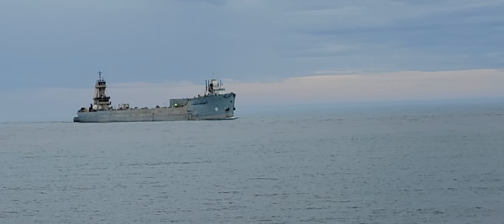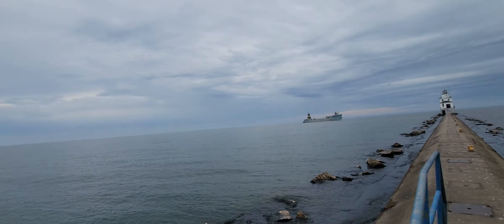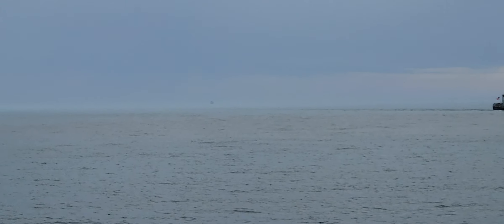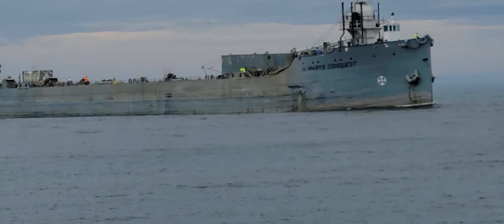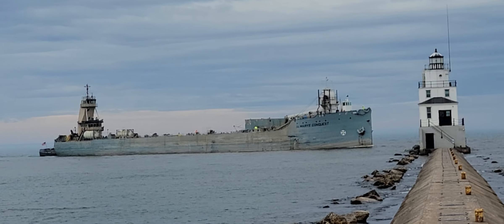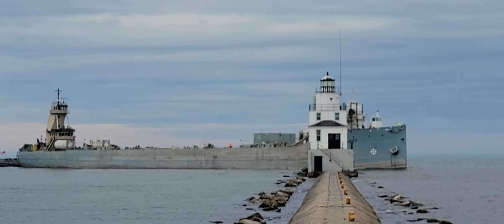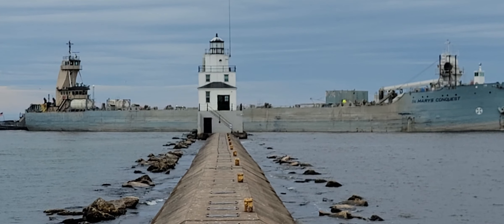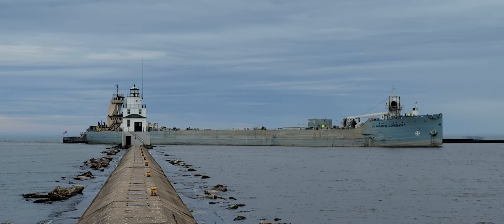St. Mary's Conquest Arriving Manitowoc Harbor Manitowoc, WI 6-22-22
Just as L. Michelle and I got back off the pier, I noticed a big ship coming toward the harbor! It turns out we saw this ship recently in Green Bay! While we planned to see the S.S. Badger, this was totally unexpected!